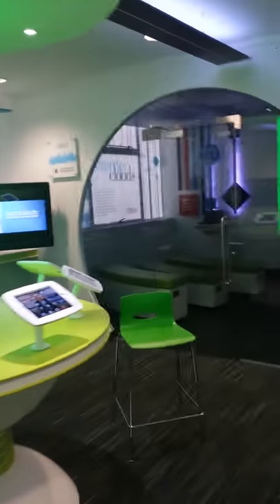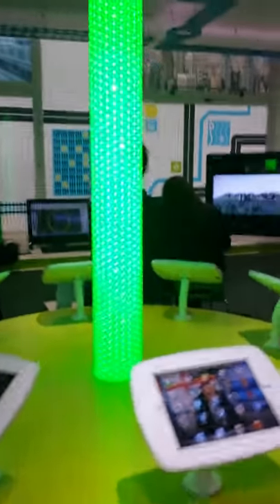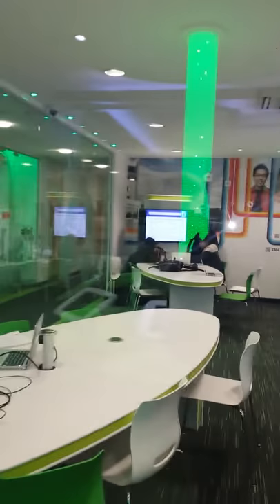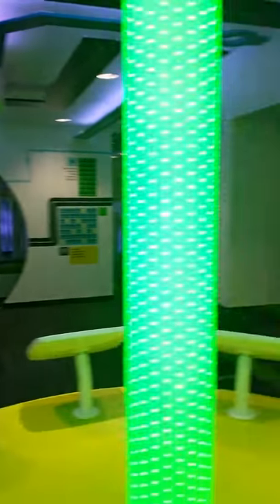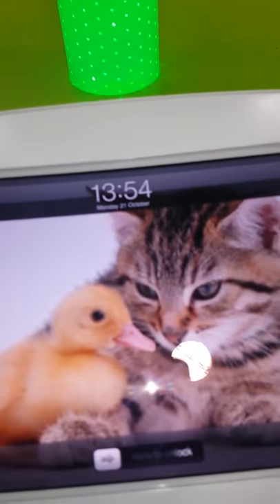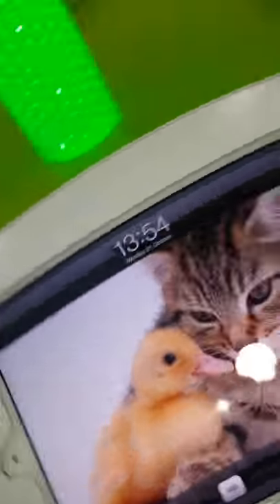Birmingham Metropolitan College IBM Suit